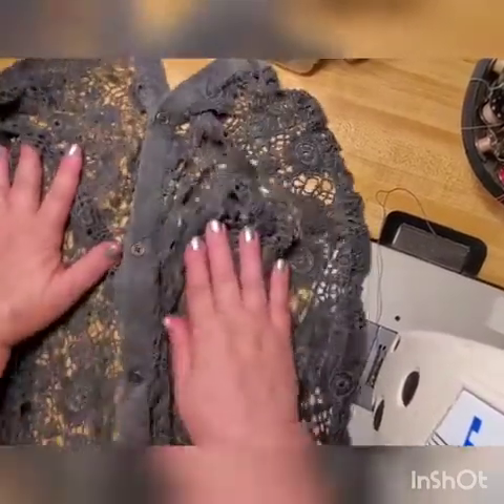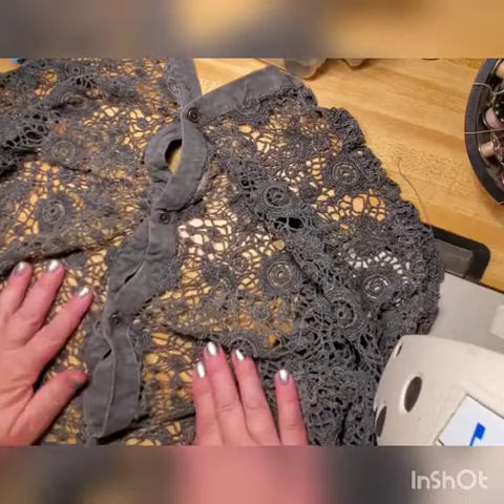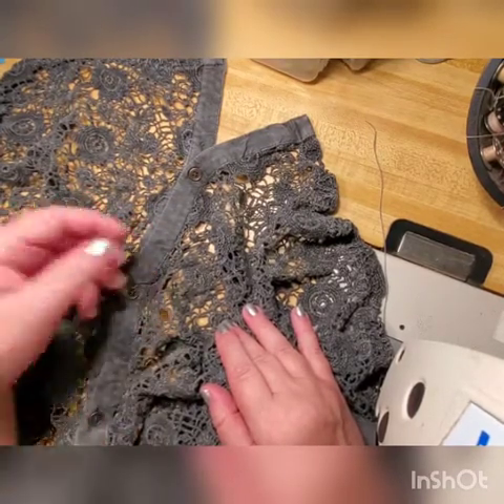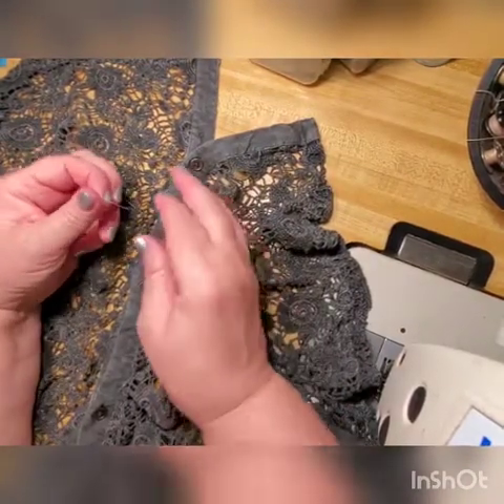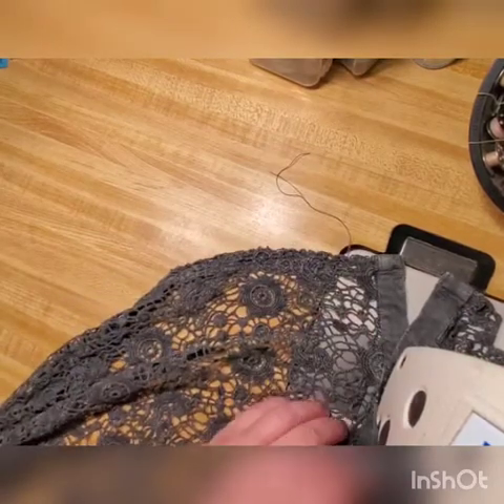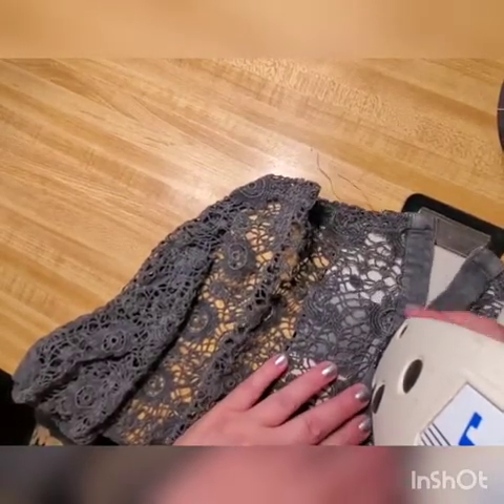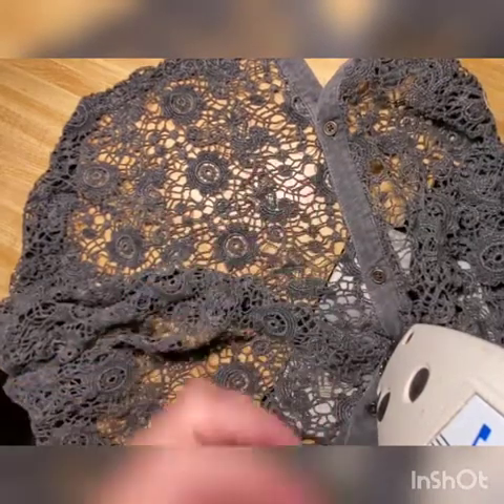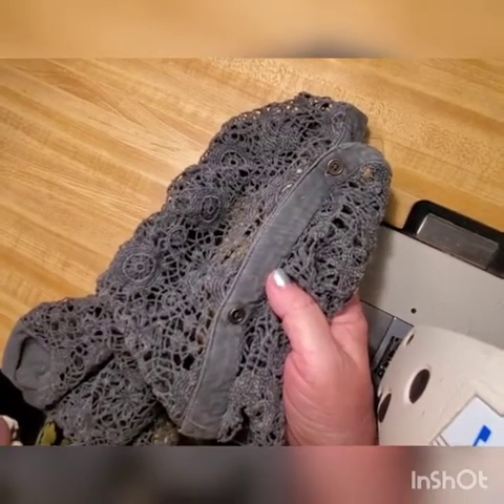How to sew unwanted blouse opening. DIY sewing hacks. Sewing therapy in pandemic time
We all depressed and bored by this long pandemic time. Why not use same medicine for depression what our mothers and grandmothers did? - sewing! it has only good side effects - you will look  and dress much better when all this over.
In this video describing that situation when your blouse keep opening between buttons while you wearing it - and it makes you look very 'unbutton' and drive you nuts! So easy to fix it! In short 4 minutes video you learn this sewing hack. Can be done by hands  if you do not have sewing machine - in that case you have to find our video about how to hand stitch with same quality as machine and very fast and easy.
      Have more as 40 videos - on topic of pandemic - were to buy disinfecting chemicals in time of shortage, witch ones is better and why, how to mix them, how to make own wipes and sprays from different disinfectants, etc. And of cause - tons of sewing tips - from styling to custom made, how to altered garments with very different problems, how to learn knitting and many other tips - simply about life.
   STAY SAFE OUT THERE 1 and remember - caring means sharing